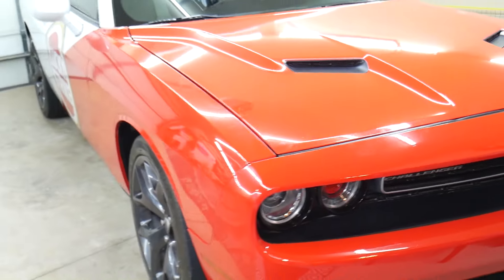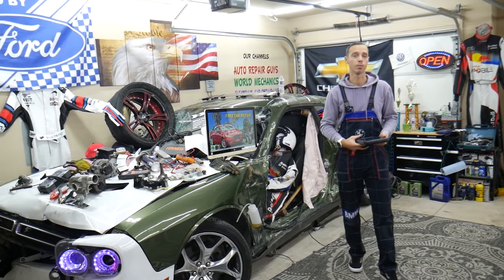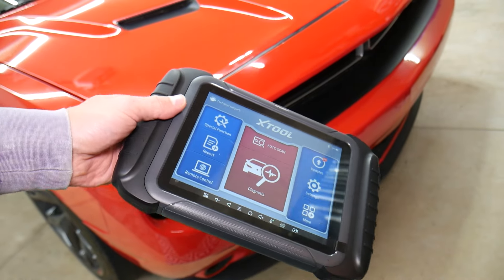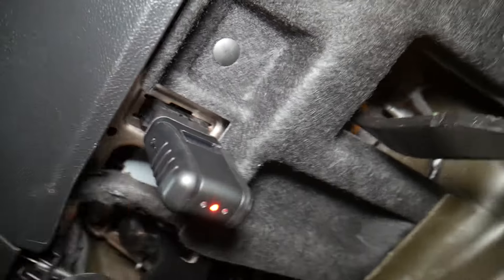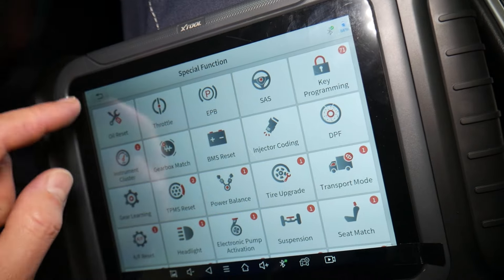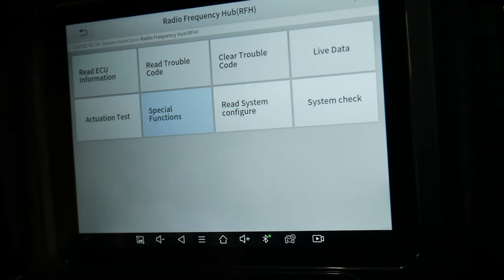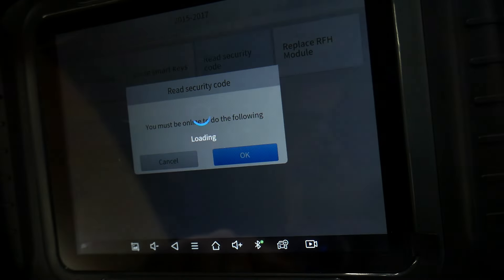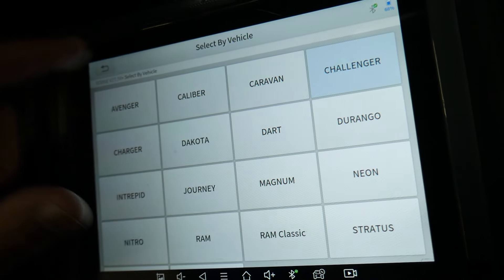HOW GET FIND PIN CODE ON DODGE CHALLENGER CHARGER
If you have Dodge Challenger or Dodge Charger and you need to find the PIN CODE, SECURITY CODE on your Dodge Challenger or Dodge Charger in this video we will explain how to find the PIN CODE, SECURITY CODE on Dodge Challenger Charger. It will take you only a few minutes to find the PIN CODE, SECURITY CODE on your Dodge Challenger or Dodge Charger once you know how to do that.  Dodge Challenger and Dodge Charger are built on the same platform so it may work for both but we demonstrated how to find the PIN CODE, SECURITY CODE on 2016 Dodge Challenger. This video may be helpful on:
2011 Dodge Challenger Charger How To Find PIN CODE, SECURITY CODE
2012 Dodge Challenger Charger How To Find PIN CODE, SECURITY CODE
2013 Dodge Challenger Charger How To Find PIN CODE, SECURITY CODE
2014 Dodge Challenger Charger How To Find PIN CODE, SECURITY CODE
2015 Dodge Challenger Charger How To Find PIN CODE, SECURITY CODE
2016 Dodge Challenger Charger How To Find PIN CODE, SECURITY CODE
2017 Dodge Challenger Charger How To Find PIN CODE, SECURITY CODE
2018 Dodge Challenger Charger How To Find PIN CODE, SECURITY CODE
2019 Dodge Challenger Charger How To Find PIN CODE, SECURITY CODE
2020 Dodge Challenger Charger How To Find PIN CODE, SECURITY CODE
2021 Dodge Challenger Charger How To Find PIN CODE, SECURITY CODE

► Key Fob
► Key Fob Battery
► Engine Oil
► Oil Filter
► Scanner That We Recommend